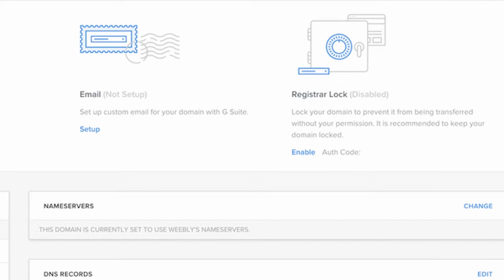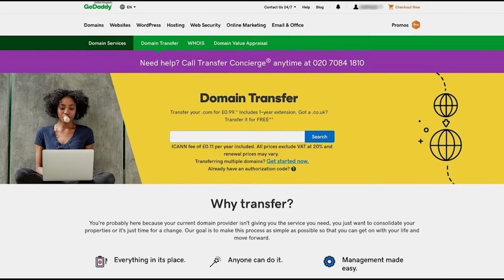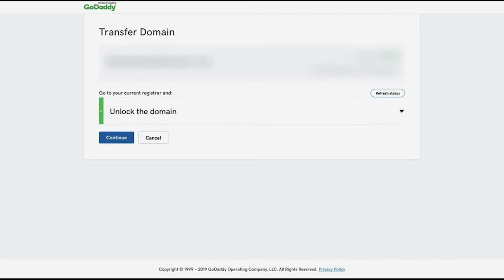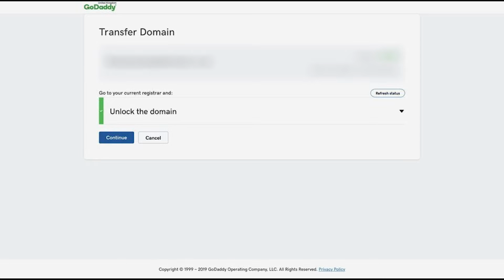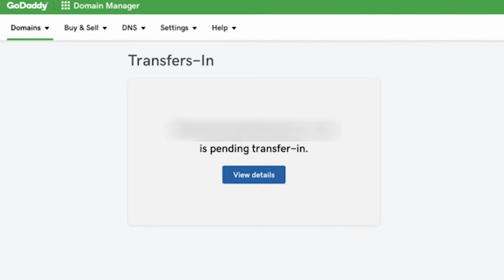How To Switch My Domain from Weebly to GoDaddy [EASY!]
In this video I will show you how to switch my domain from weebly to godaddy.

I hope I have helped you with the video!